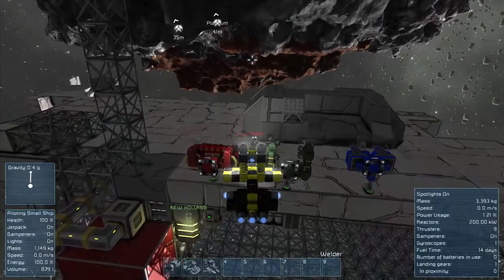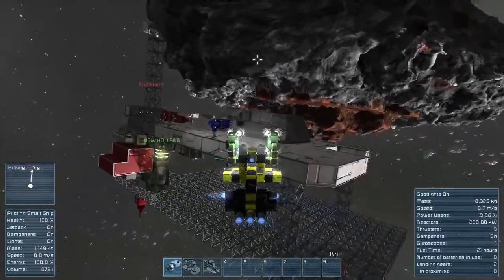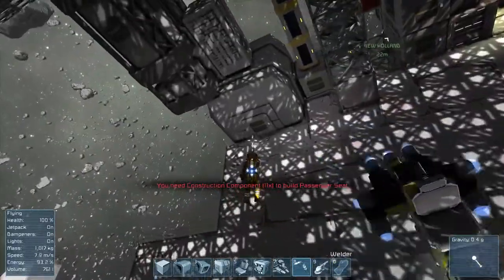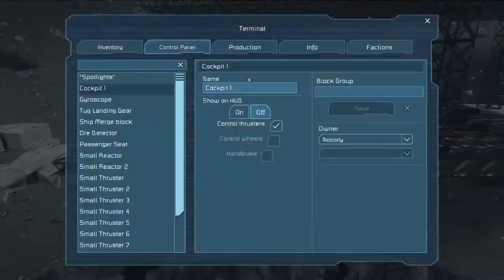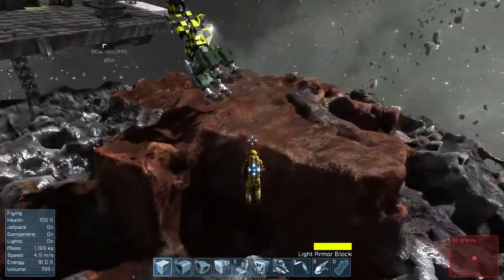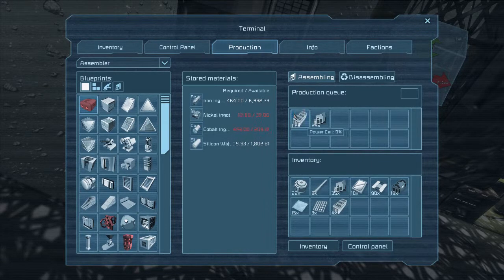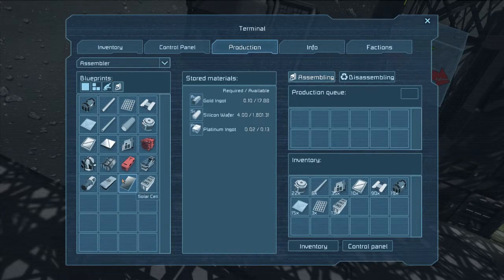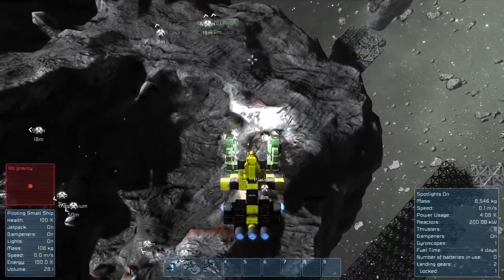Space Engineers Tutorial with Frontliner - Part 17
Continuing our fun in Space Engineers, learning the new updated materials.